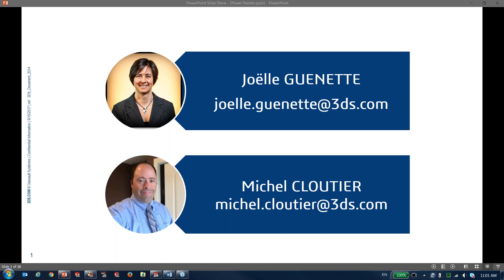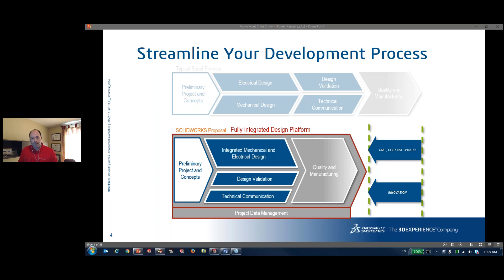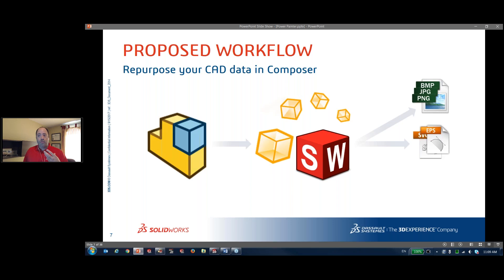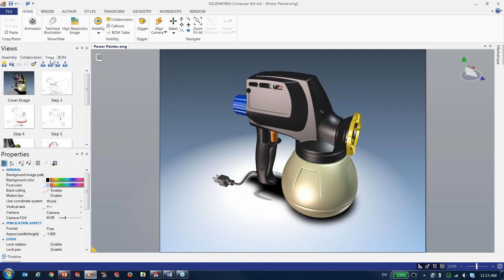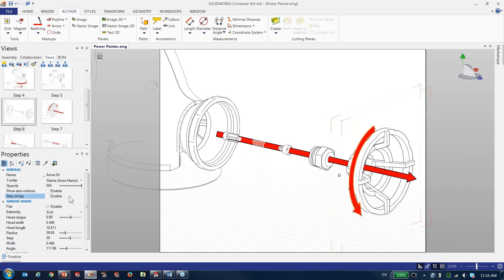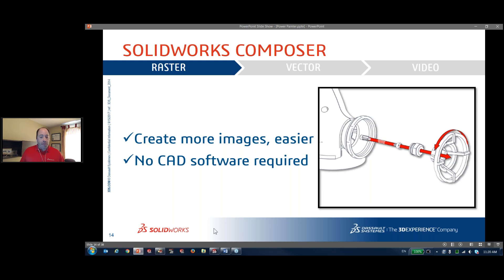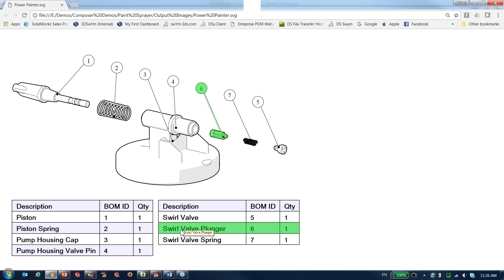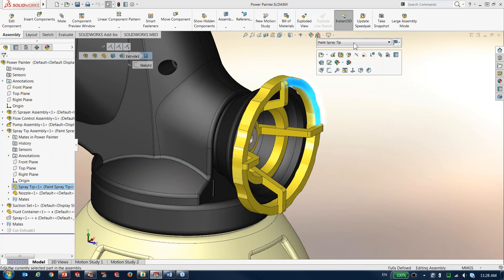Improve your technical communication with SOLIDWORKS Composer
Your company and your customers rely on your technical product communication for detailed information about your product—how it works, how to assemble it, how to use it, and how to service it. Does your shop floor have to accommodate last-minute design changes frequently? Does your technical communication reflect the high quality of your products? Do you have to wait for the physical product or  prototype to take photos before starting your assembly instructions? Do your manuals and brochures stay up-to-date? Do you keep recreating the same images for different materials?

All these concerns can add up to issues for your users—issues that SOLIDWORKS® Composer™ can help you master.